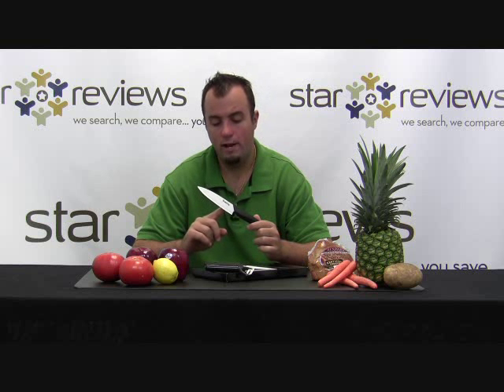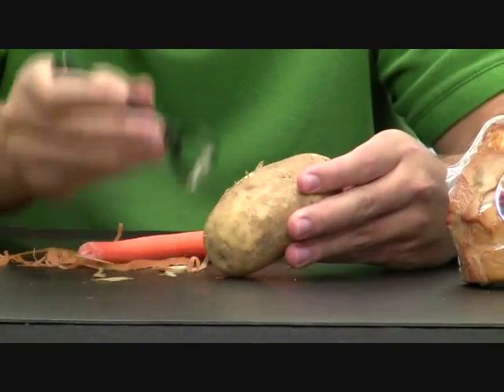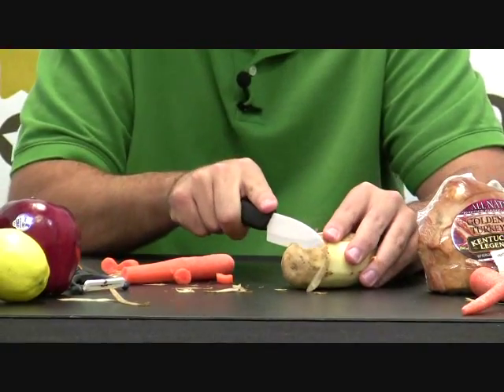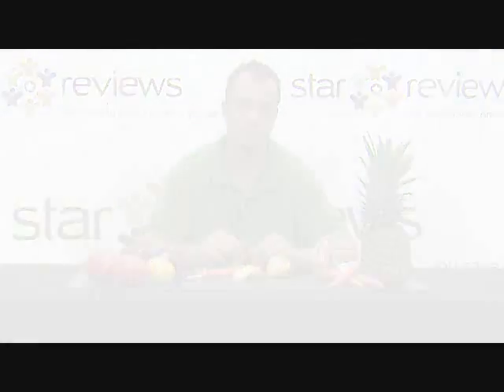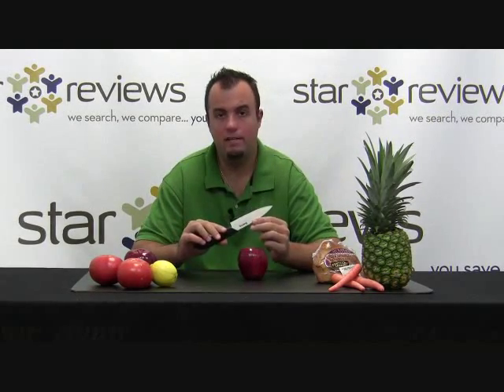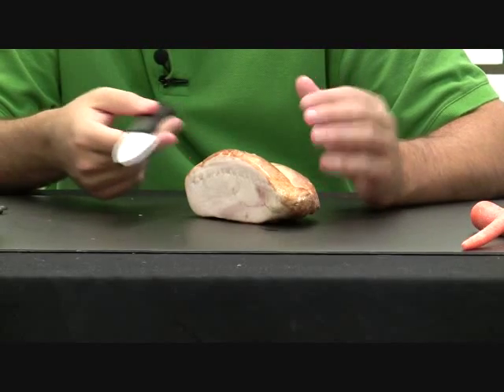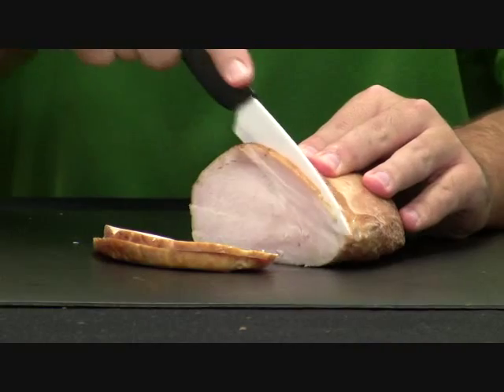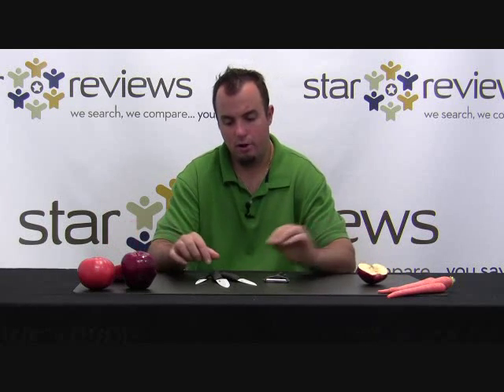Yoshi Blade Review